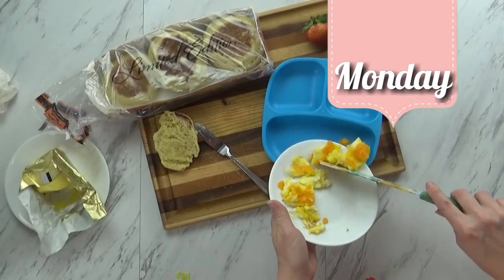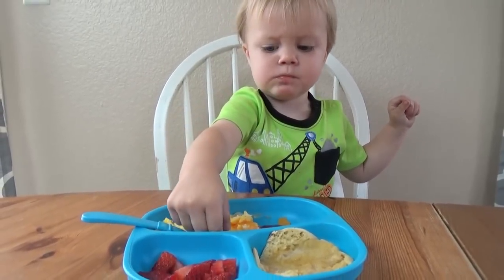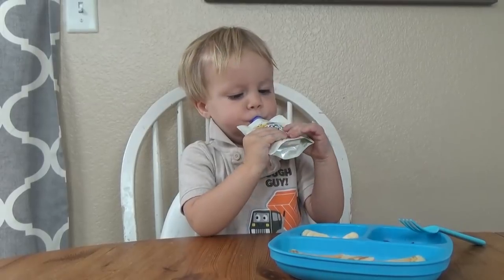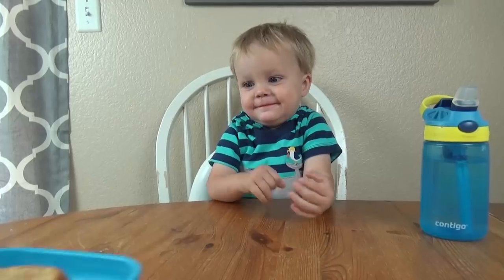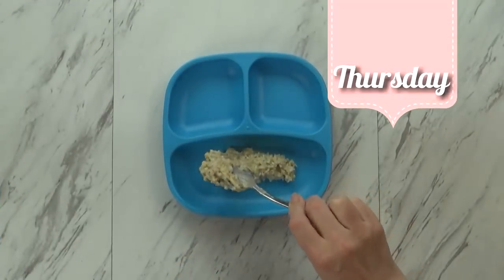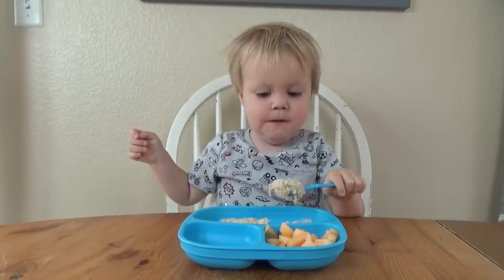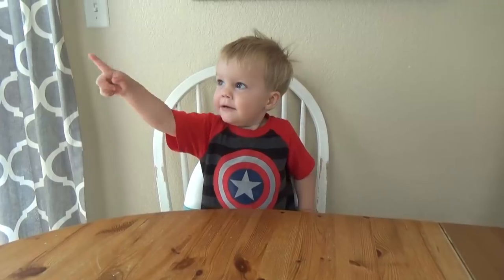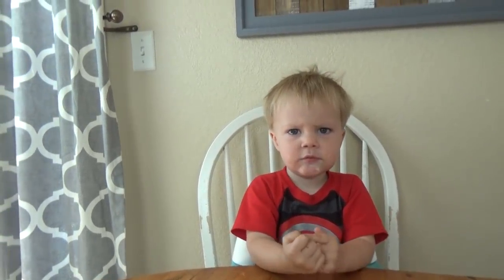BODY SWITCH UP! + Toddler Breakfast || BRO vs SIS Voiceover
Here are some food ideas for that picky toddler or yours and
McKenzie does Griffin's voice over AGAIN (since he cant talk yet) Toddler Breakfast Ideas this time and a BODY/Voice inspired Switch Up!